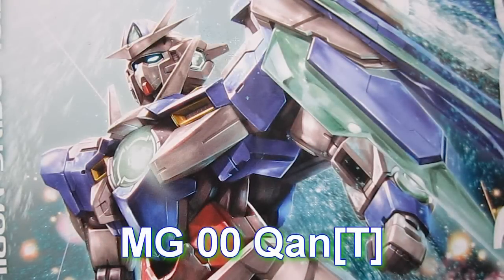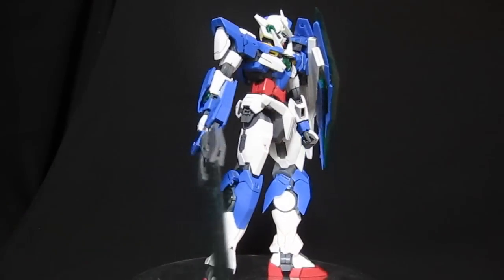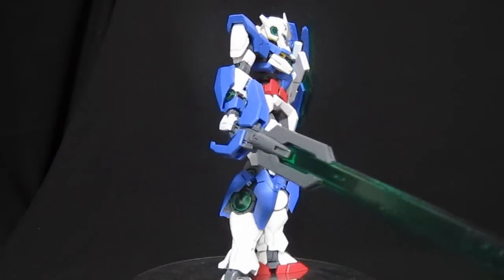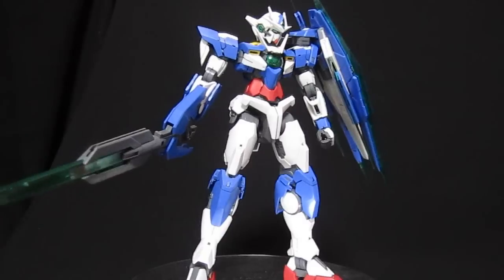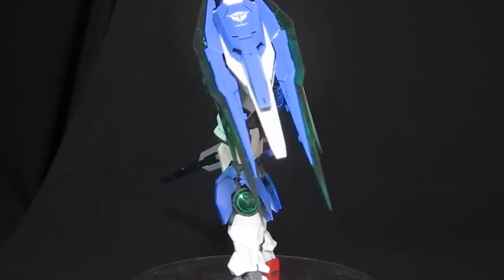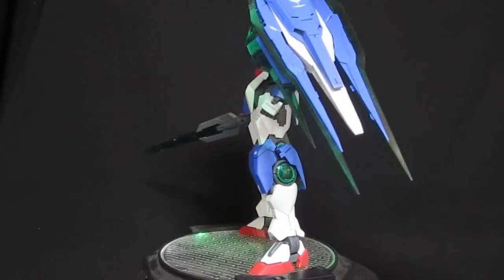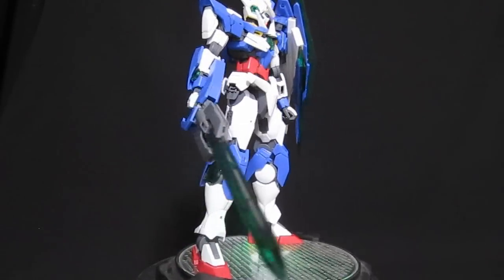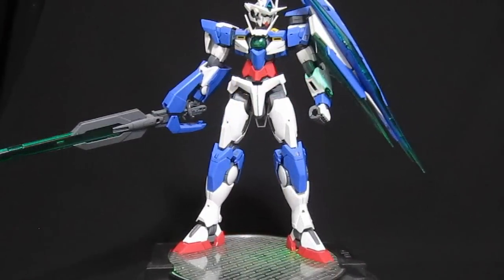MG 00 Quanta (Part 6: Verdict) Gundam 00 Movie Qan[T] gunpla review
Just released, the 00 Quanta, star of the 00 movie, gets its first 1/100 release in MG form.